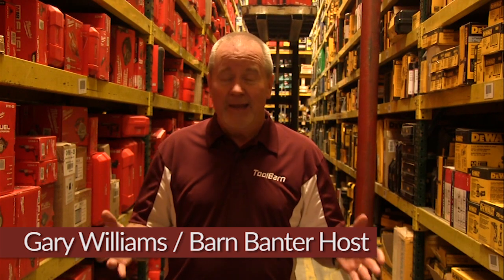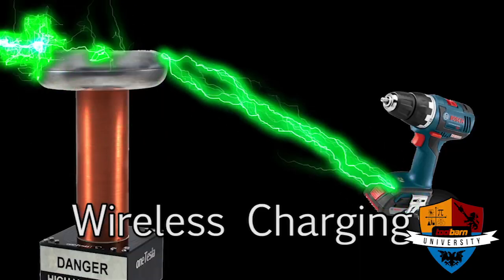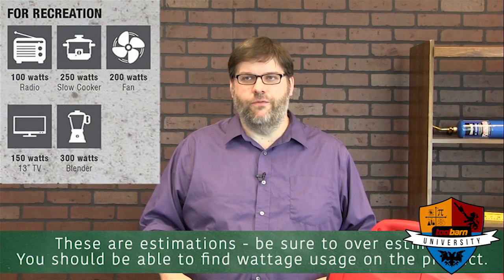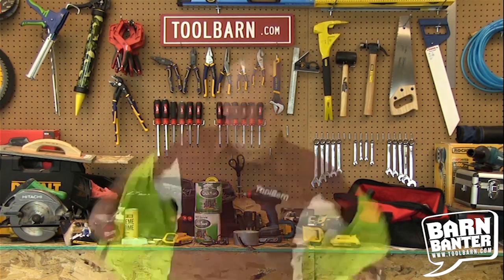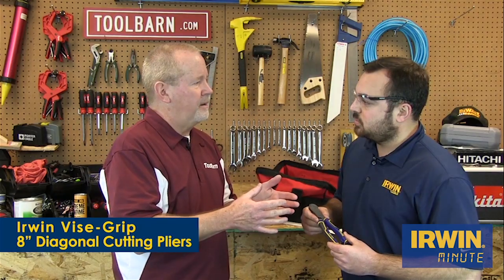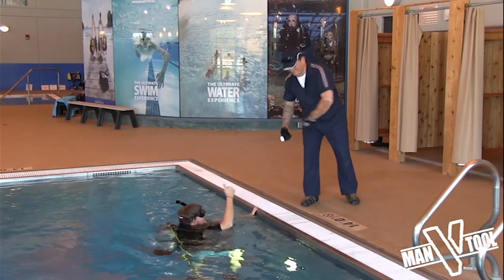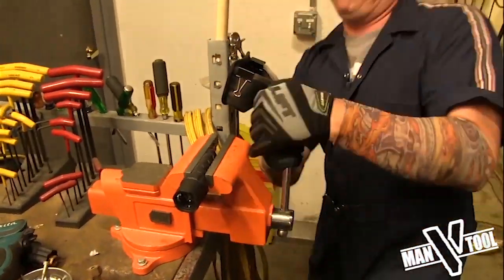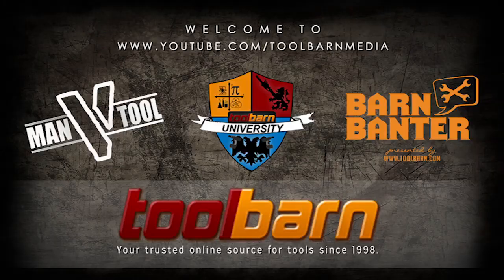ToolBarnMedia Channel Trailer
Here's a little preview of what to expect here on our YouTube Channel.